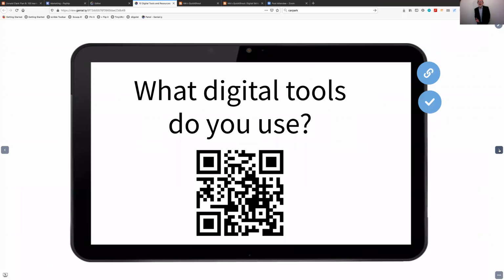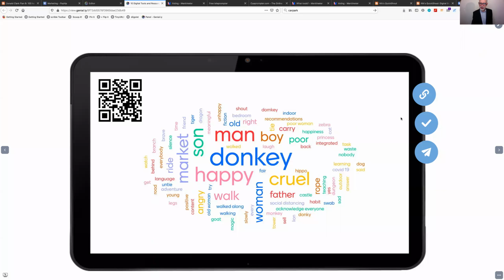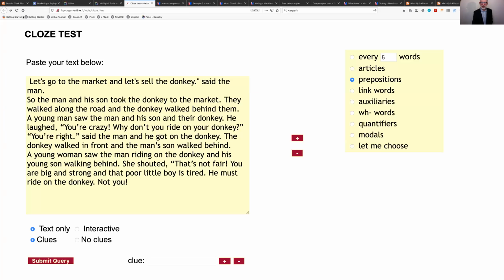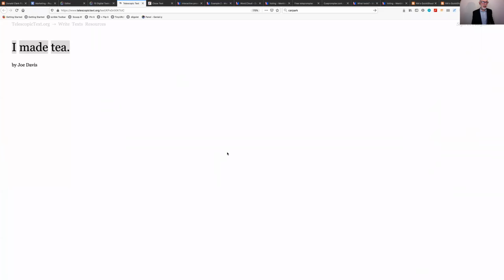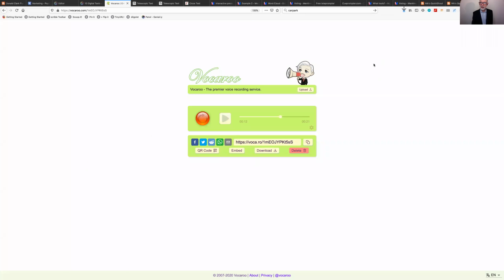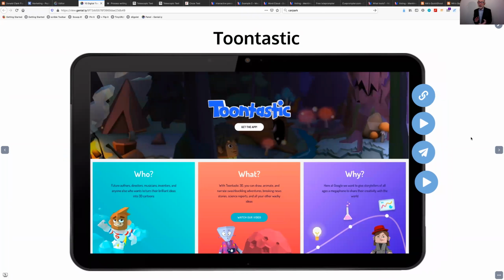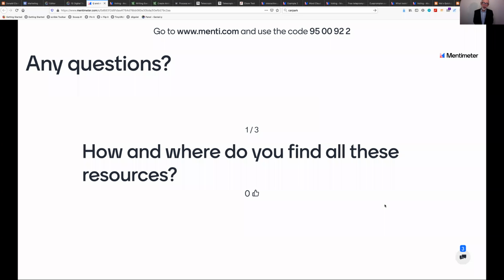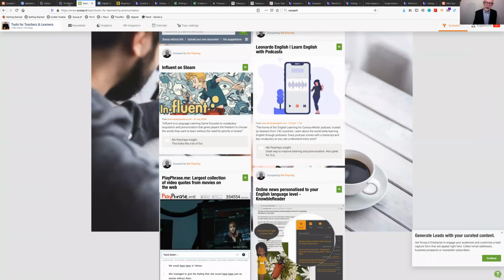SSNELT2020 Key Note Address by Nik Peachey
In this session Nik Peachey looked at a short collection of tools and resources that teachers and students can use in the remote and physical classroom. He showed example activities that can easily be adapted to your own classroom context.